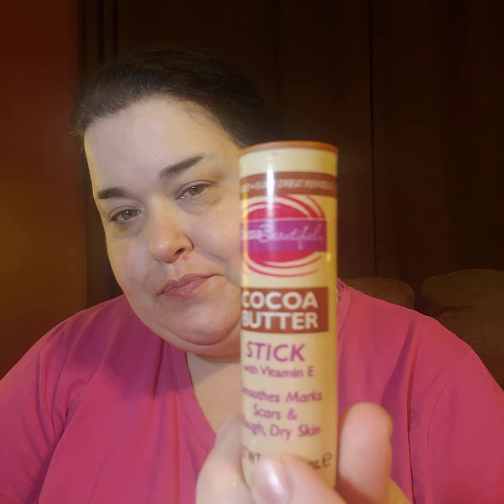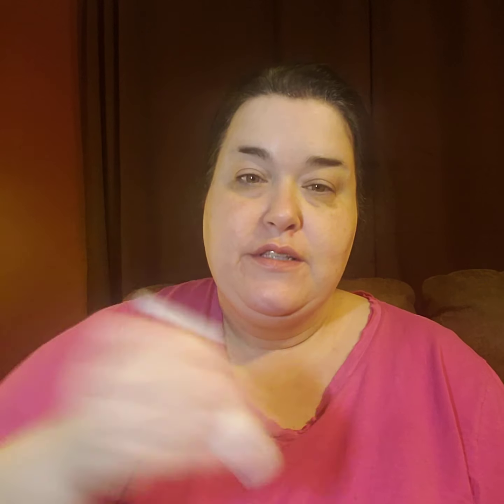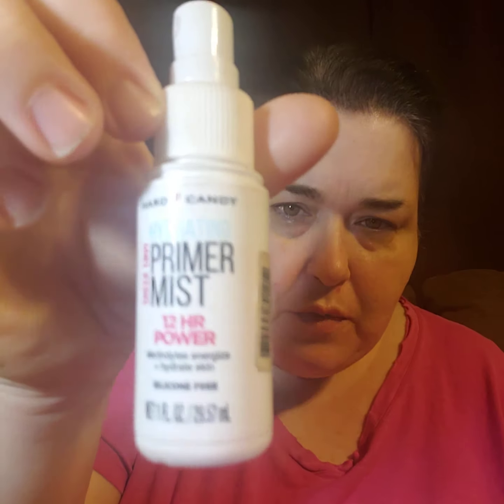Hello how are you?